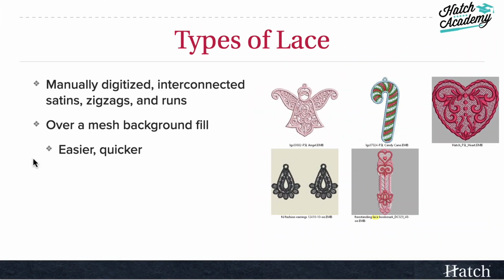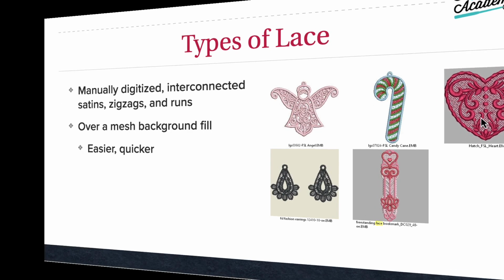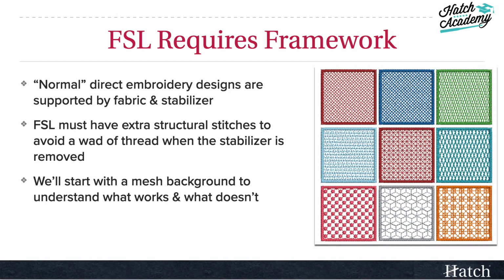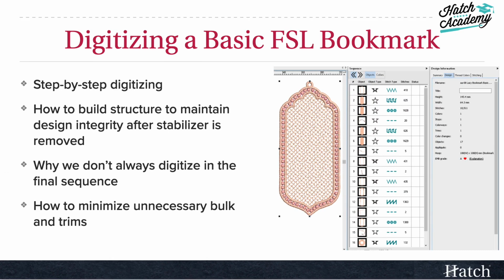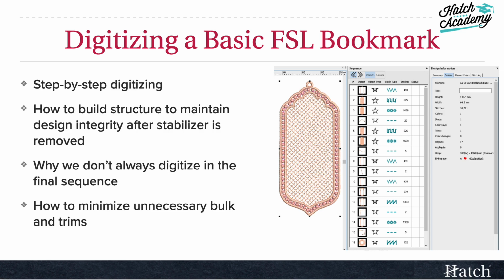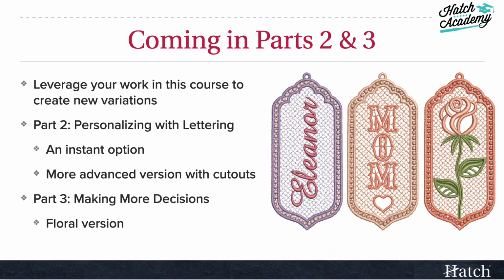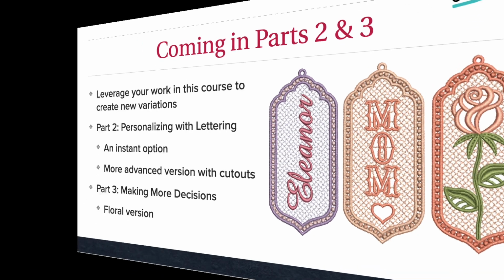Creating Free Standing Lacework with Hatch Motifs - Academy Course Overview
In this Hatch Academy course we included a simplified version for a beginner digitizer where you will learn how to use motifs that are included in your software, and
a more advanced version where you will be creating your own lace-work.

You will also learn techniques to stabilize your stitches and build structure to your FSL design.
We'll give you lots of important testing, hooping, and finishing tips too.

This course is available for All-Access Members only.